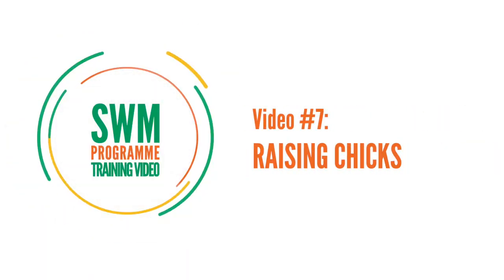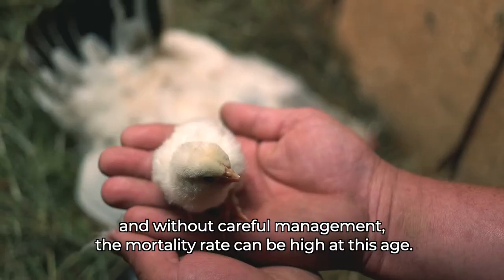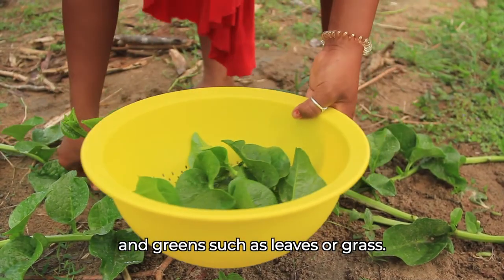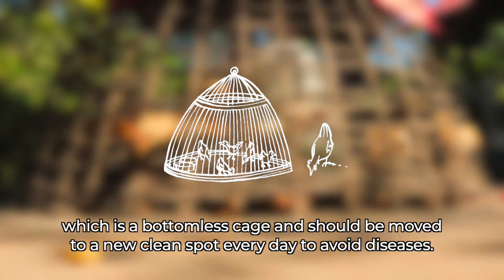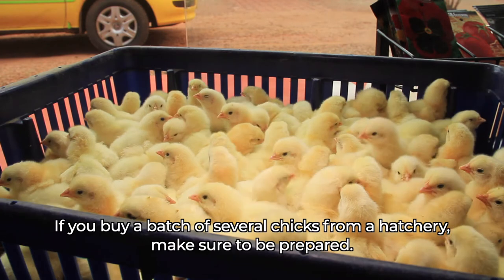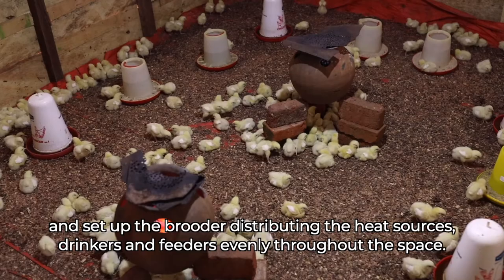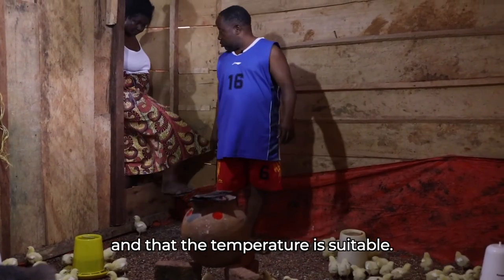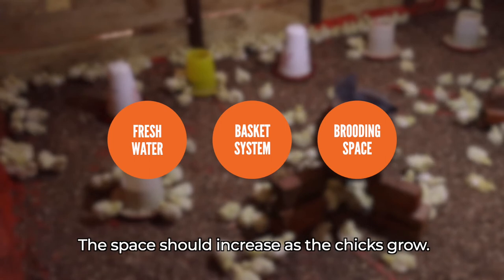Training video #7 Raising chicks